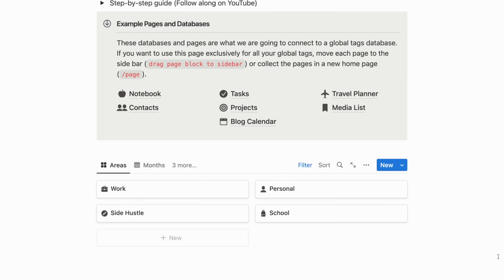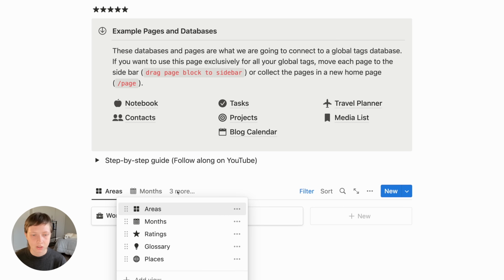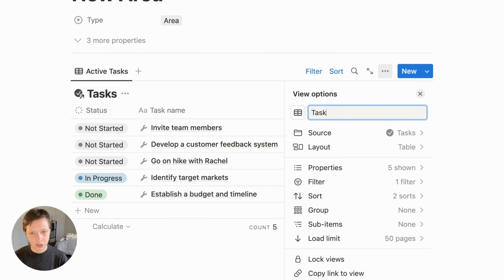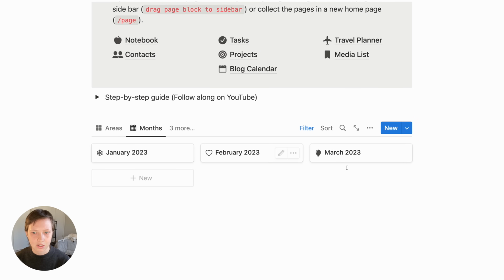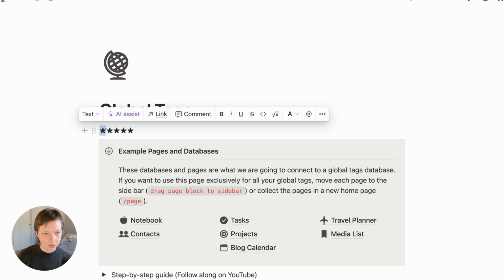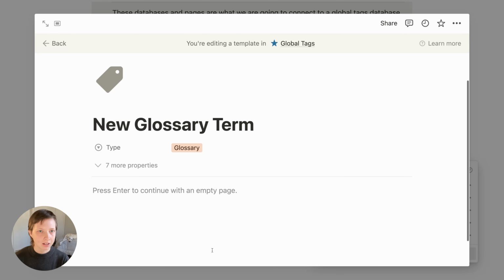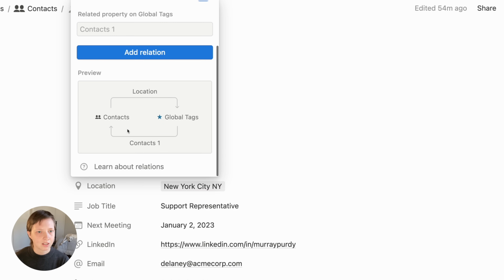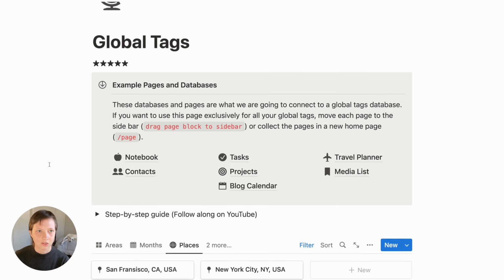Productive Life Wiki for Notion: Optimize with Global Tags (Free Template)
Timestamps

0:00 - Intro
0:38 - Create a new database
6:38 - Organize pages into areas
11:22 - Create new area template
15:09 - Configure a default template
15:53 - Connect monthly tags
19:38 - Monthly template with habits
25:45 - Organize star ratings
31:40 - Create and manage inline links (notes)
36:22 - Collect cities into an atlas
45:32 - Outro

Tips mentioned ⤵

• Open block menu: type “/“
• Give icons to new databases in order to identify them easier
• Remove comment section in Notion pages: page menu “…” + top-level discussions + “off”
• Multi-Select database property: see multiple dropdown options
• Select database property: see one dropdown option at a time
• Organize databases with database views
• Adding filters to database views will allow new pages to inherit those filters.
• Duplicate database views to duplicate layout, filters, sorts, etc. for quick editing.

★ Part 2: Areas

• Convert an existing database property into another type: select name of property + change type
• Relation properties connect one database to another
• Create a relation backlink via the relation configuration box: toggle on “Show on connected database”
• You can add more than one relation inside a database
• To duplicate cells in the same column: highlight cell + drag down via lower right hand corner of cell
• If you edit or replace a property inside the body of a single page, the changes will apply to all pages in the database.
• To hide properties in pages: select property name + “hide property” + “always hide”
• Add new database template either in the body of any empty page or next to the “New” button in any view of the database
• Create an embed to an existing database with the “linked database” feature.
• Go to “Properties” in the database menu to show and hide properties shown in a database view.
• In a template, to see all relations relevant to a new “area” page inside a linked database: create a filter + select relation + select the name of the template (first option in list). Now, upon selecting this template in the future, this filter will inherit the name of the new page instead of the template.
• You can view multiple databases in one linked database. In other words you can embed more than one database in separate views.
• Automatically apply a template to all pages in a particular view: select down arrow next to the “New” button + “select …” next to desired template + Set as default + “Only on “ “ view”

★ Part 3: Months

• Inside the body of a database page, two buttons at the top left corner allow for easy navigation: next page (ctr+shft+J) previous page (ctr+shft+K)
• In addition to selecting an existing page, create new pages inside a connected database via a relation.
• Via a relation, quickly navigate to a connected database to edit newly created links.
• Creating a new database inside the body of a page template will duplicate a brand new database in each page.
• Convert a database page into an inline database: select block menu + “Turn into inline”
• Show checkboxes inside gallery views for a minimal daily habits design.

★ Part 4: Ratings

• Add a number before a star ratings pages (3 ★★★) to easily search for ratings inside a cell.
• If a group of pages have the same icon, add that icon inside a template to save time.
• An alternative way to hide an inline database title: select the “…” next to the title + “Hide database title”

★ Part 5: Glossary

• You can also connect databases via inline links instead of relations.
• If you are adding icons to inline links, “light gray” icons will allow for the link text to be easier to read.
• If you have Notion AI, add an AI summary block inside a template to quickly generate summaries from new page titles. (Great for knowledge management)
• Create a new inline link: @ …
• Configure how to see backlinks in Notion pages: page menu “…” + backlinks + “popover,” “expanded,” or “off”

★ Part 6: Places

• You can create multiple relations to a single database, however, you may want to rename the backlinks for context.
• Relations can be grouped via the grouping feature found in the database menu.
• Inside group toggles, links are clickable
• If you have Notion AI, add an AI content block inside a template to quickly generate AI prompts for a new page.
• Database views are moveable: click + drag to change order